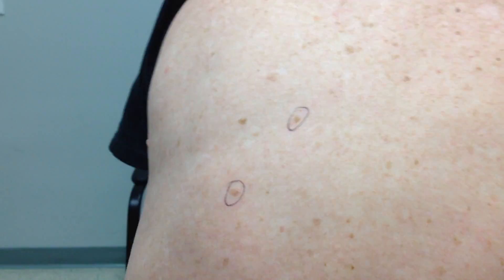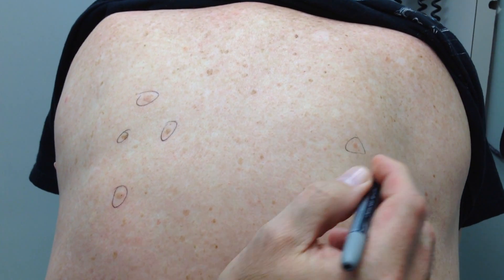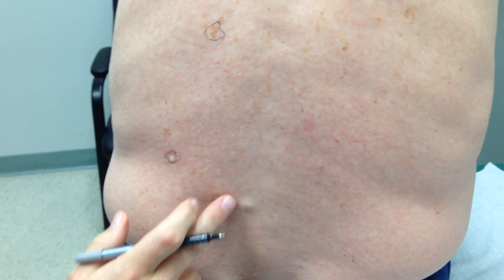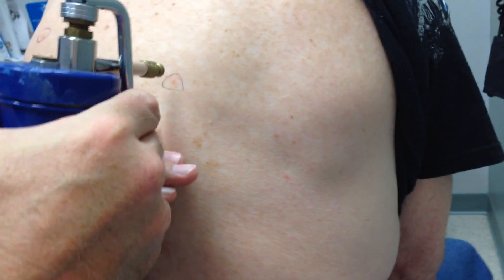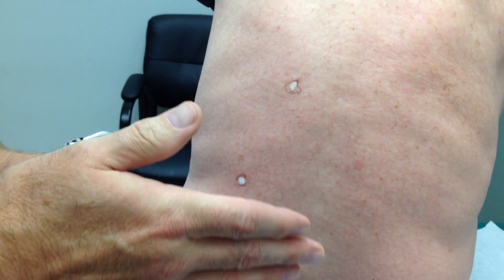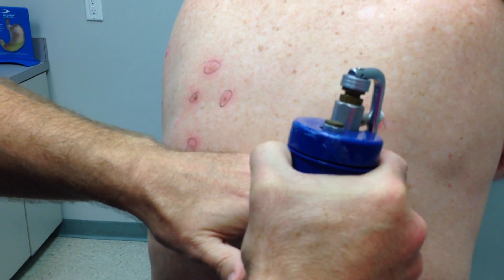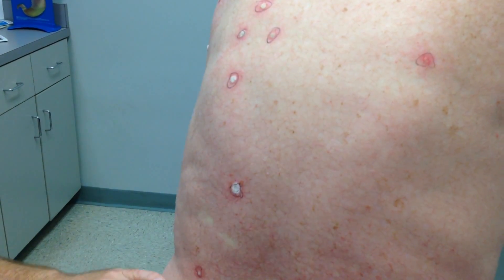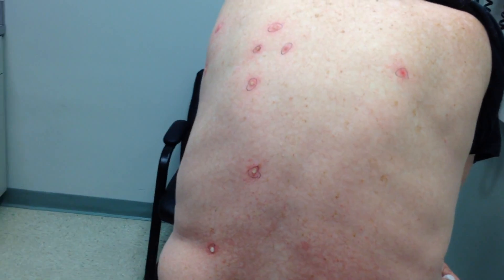Liquid Nitrogen Cryotherapy for Actinic Keratoses